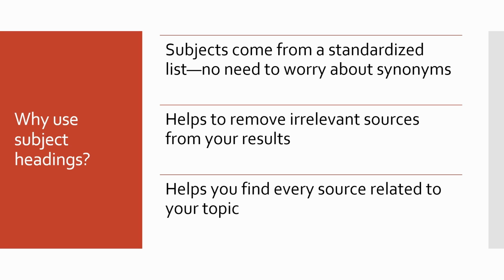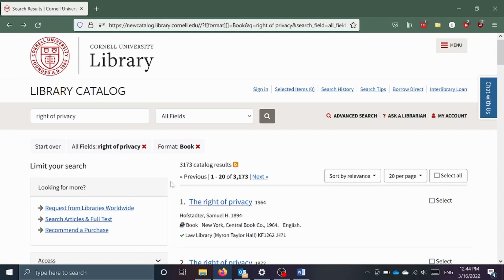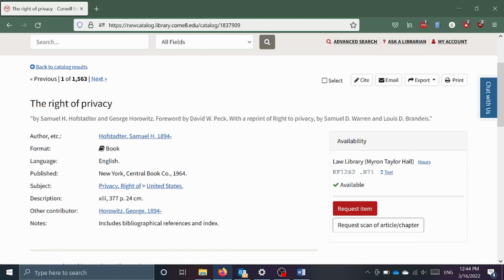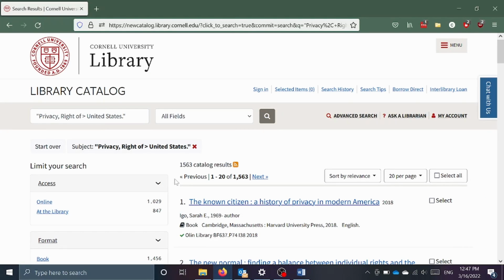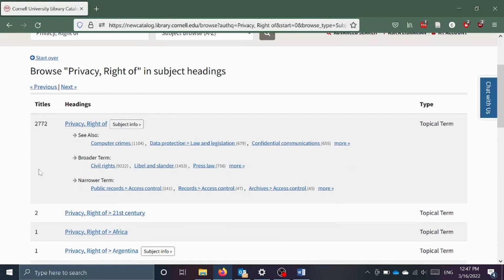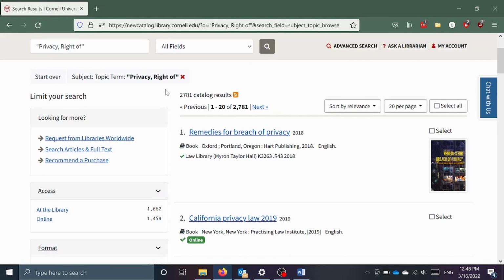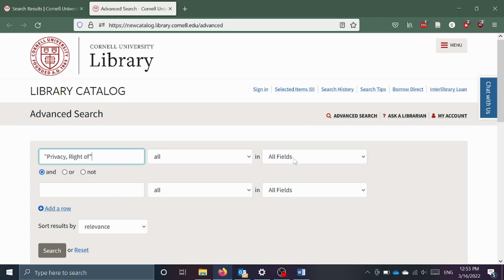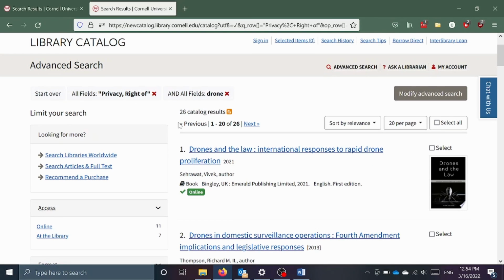Using Subjects in Catalog Searches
00:00 Introduction
01:22 Starting with a relevant book
02:39 Using Subject Browse
04:15 Improving your search
05:39 Questions?